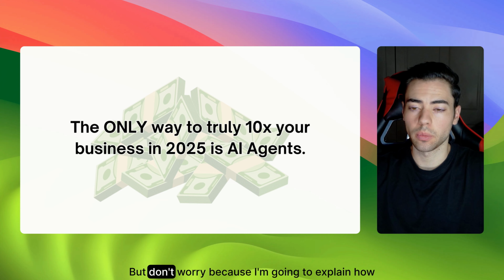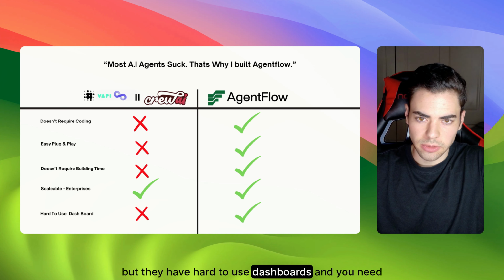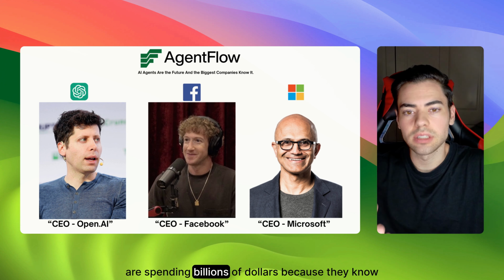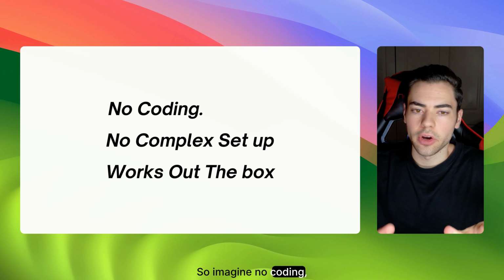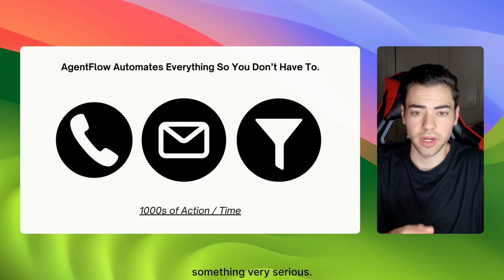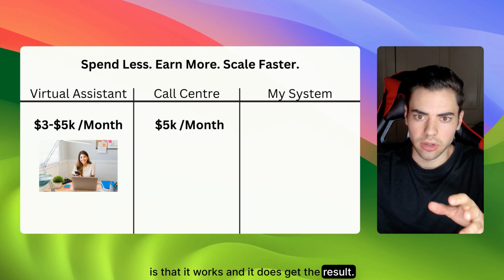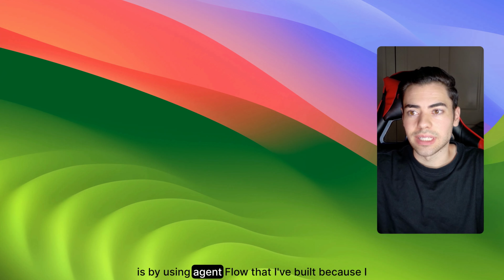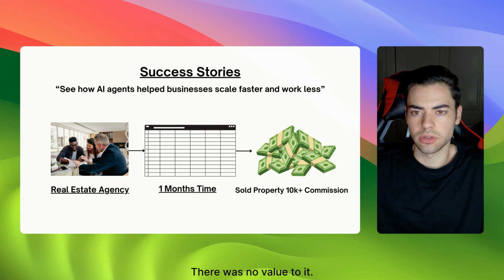I Spent 12 Months Building The Best A.I Agent (So You Don't Have To)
Are you ready to revolutionize your business with the power of AI voice assistants? From enhancing customer experience to streamlining operations, AI voice assistants are changing the game for businesses of all sizes.

Learn how to create a customized AI voice assistant that integrates with your existing systems and workflows, and discover the benefits of having a personalized virtual assistant at your fingertips. Whether you're a small startup or a large enterprise, this video will give you the knowledge and tools you need to take your business to the next level with AI voice technology. So, what are you waiting for?

Resource - Chapters To Look Back At:

00:00 - The AI Agent Revolution – Why You’re Already Behind
01:18 - What Are AI Agents & Why They’re Different From ChatGPT?
03:17 - Why Virtual Assistants Are Becoming Obsolete
05:02 - What Can AI Agents Actually Do for Your Business?
06:10 - The Big Problem With Most AI Platforms
07:02 - How AI Agents Can Increase Sales & Productivity
08:05 - The Power of AgentFlow – A Real Case Study
09:10 - Why AI Agents Are the Future of Business
10:05 - How to Get Started with AI Agents Today

AI Agents aren’t easy to build—that’s why I made AgentFlow for businesses and real estate agents.